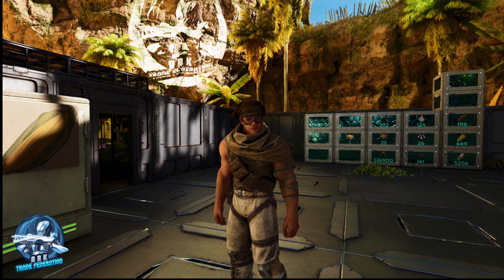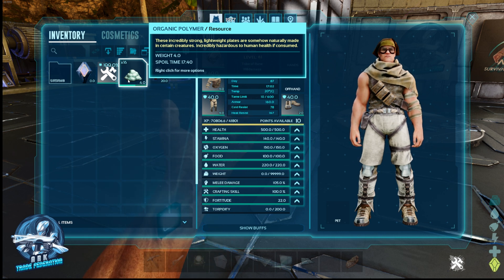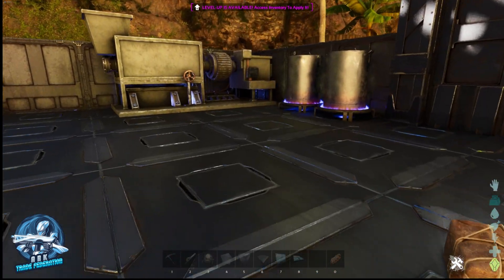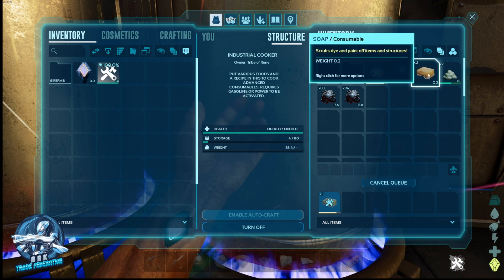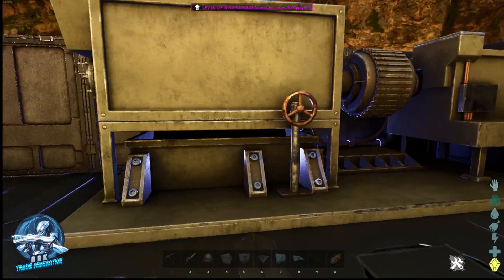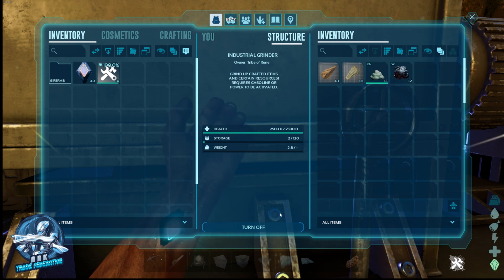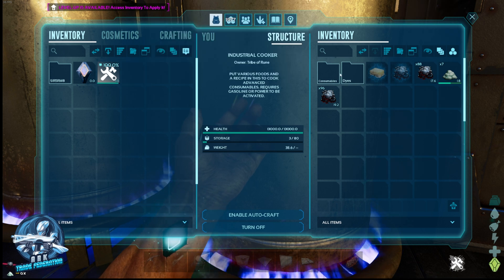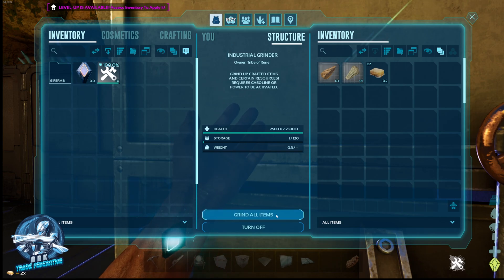Best Way to Store Organic Polymer for Later Use with Soap!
Soap can be used to store organic polymer for later use!  And no spoil time!